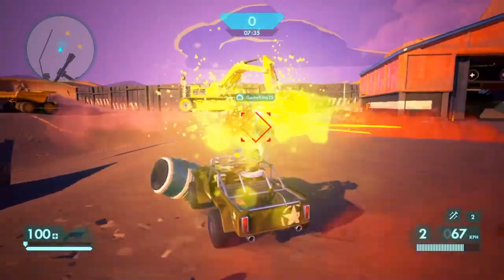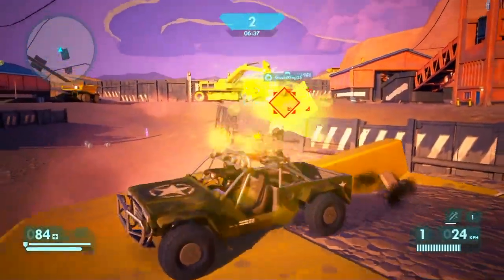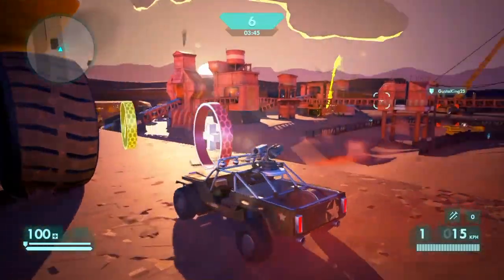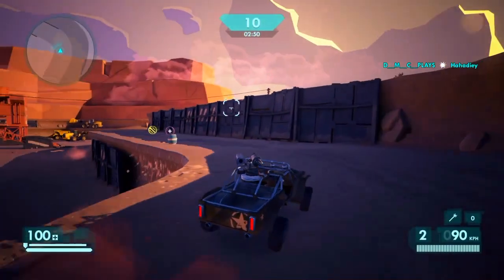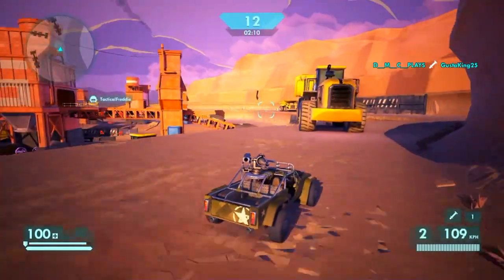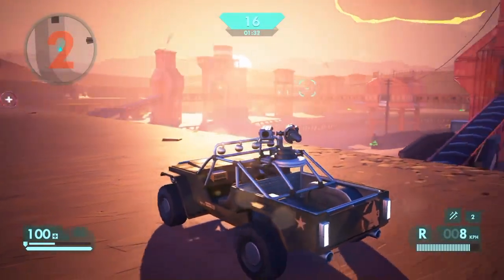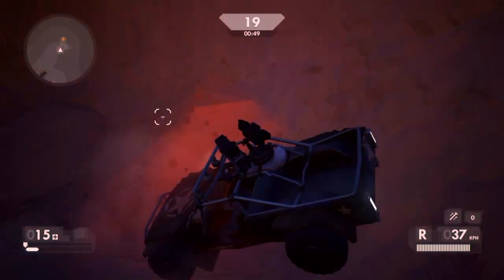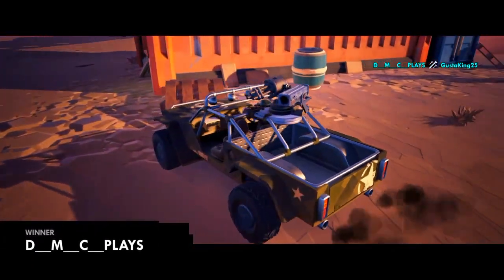Hardware Rivals BEST TIPS! How to GET MORE KILLS Stay ALIVE! IMPROVE Your KD STRATEGY Guide #2 - DMC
This gameplay shows you how to get the max kills (20 ).  Shows you the best weapons to use in Hardware Rivals and focuses on tips for you to get more kills and stay alive longer. When you die less you can dominate the map and pickup the best weapons freely. That will let you get the best score and the most kills. It's also a lot of fun!

The earlier videos in this gameplay walkthrough series focused more on beginner tips, how to stay alive and defensive play.  They guide you through how to get better and use the best strategy to improve your kd in hardware rivals.

You win the match by having the most kills when time runs out. Or once you get 20 kills desthmatch is over and you will win!

-DMC
DMC Plays
D__M__C__PLAYS